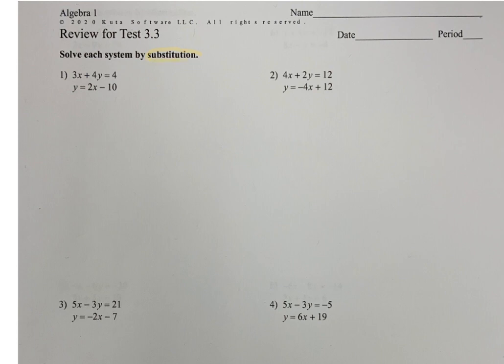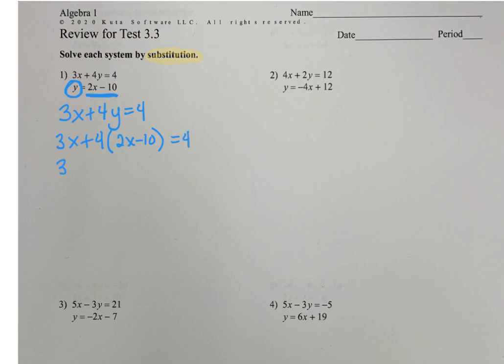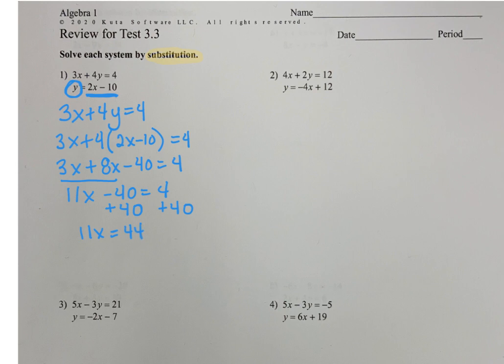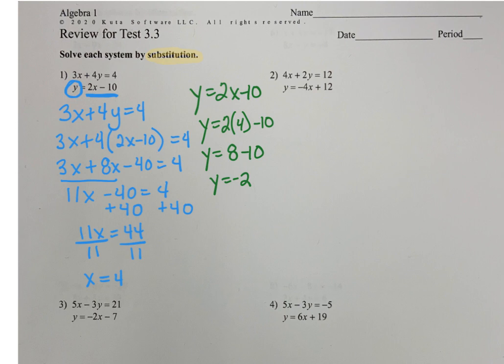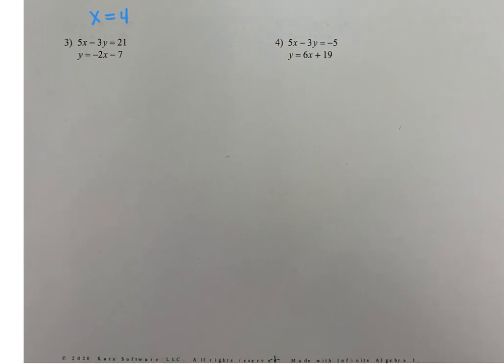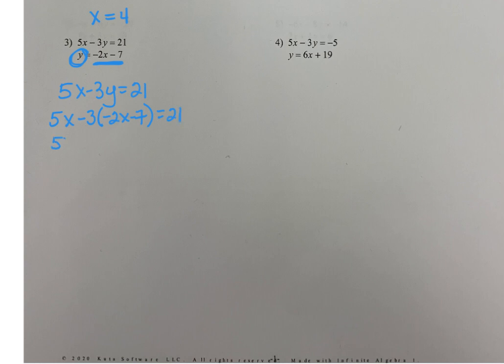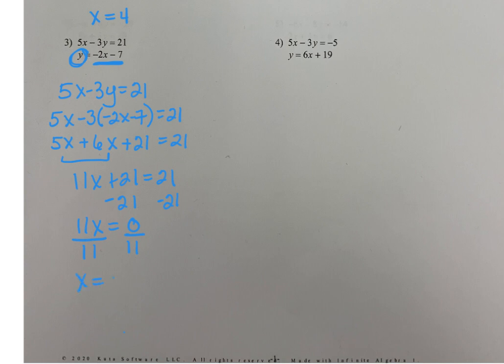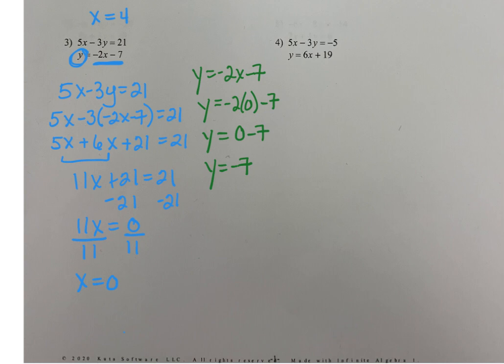3.3 Review pg 1